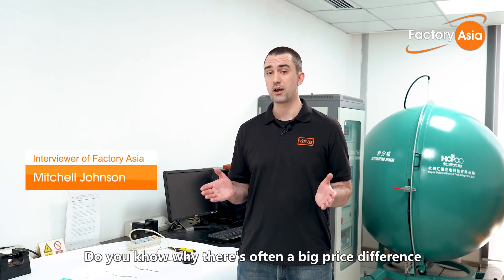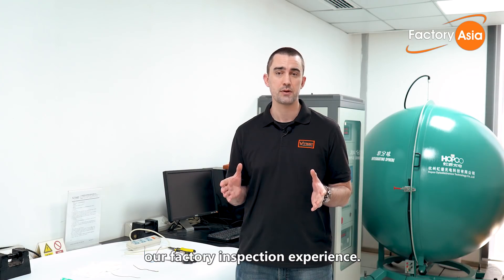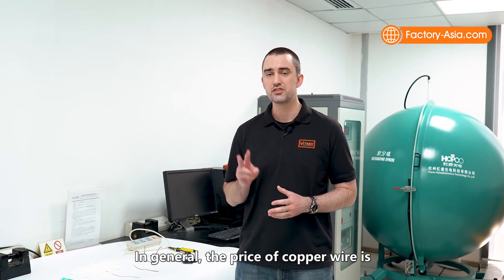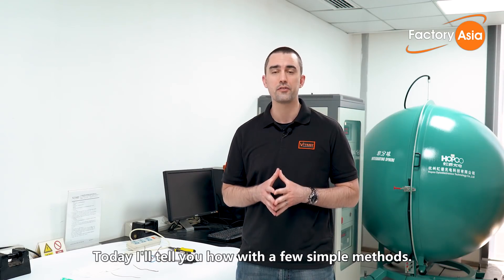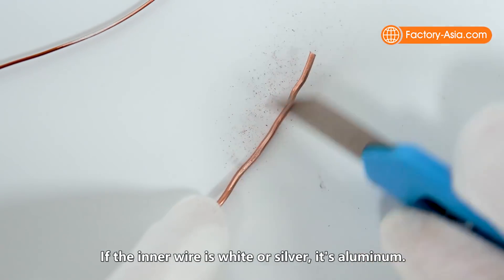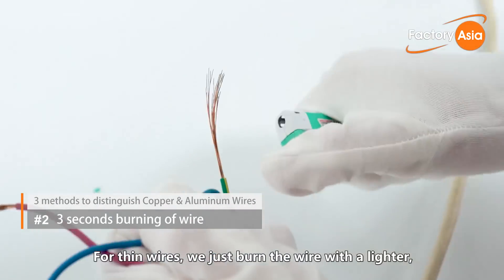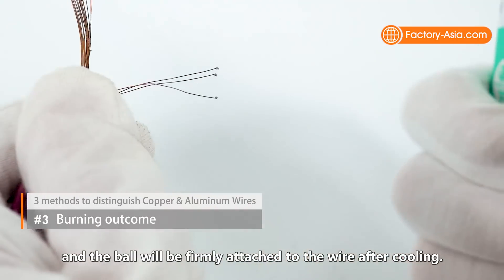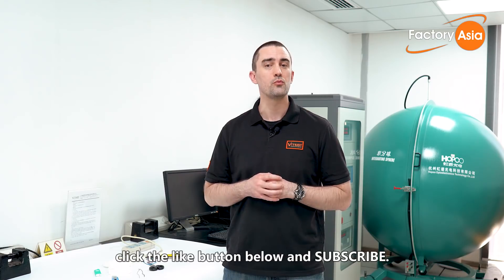How to Identify Copper vs. Aluminum Wire | DIY Material Knowledge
If you want high-quality goods, you need to know what materials constitute “high-quality”. For electronics and appliances, copper wiring, while more expensive, is far superior in conductivity, safety, and durability compared to aluminum.

Join us to see 3 DIY methods for identifying copper wire vs aluminum. It’s easier than you might think!

Whether you’re a tech enthusiast who loves how-is-it-made vids, or you’re actually an importer buying from China, join us on our weekly videos to see behind the scenes at different types of factories and gain production and sourcing insights!

Time stamps:

00:00 Opening
00:33 Price Difference
00:52 Power Load Capacity
01:17 Method #1
01:49 Method #2
02:13 Method #3
02:29 Closing

1. On-Site Technical Look at Production Process See how the factory's main product is made, from initial production to QC testing. With over 17 years of experience in the quality control industry, we have insight into quality control during and after production.

2. Face-to-Face Interviews between Factory CEO and International Auditors Face-to-face interaction is and will continue to be the most effective form of doing business. Our interviews can give you the opportunity to hear the answers to the questions you would ask, if you were face to face with a potential supplier.

3. Quality Factories Only, No Trading Companies! Factory Asia only certifies and showcases verified and high-quality manufacturers, so you can see the actual source of the products. Welcome to Factory Asia!